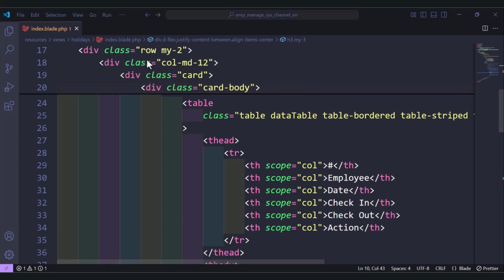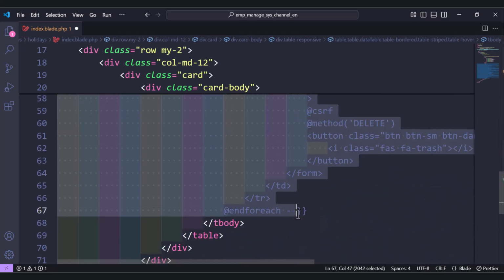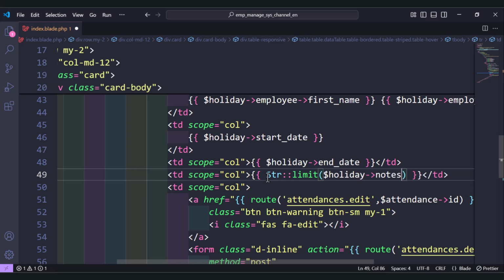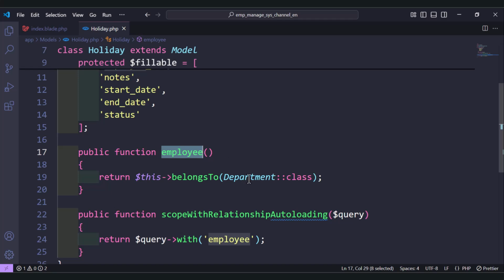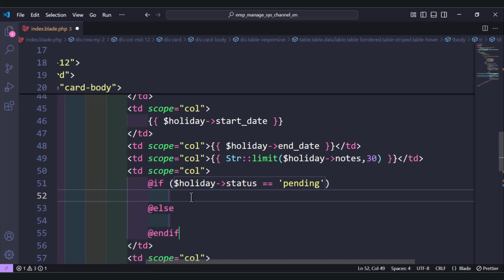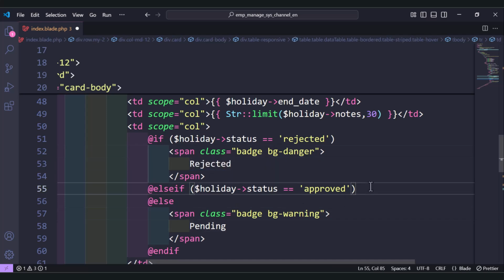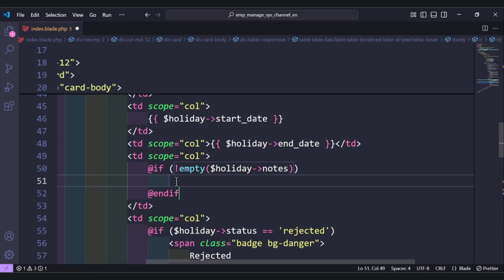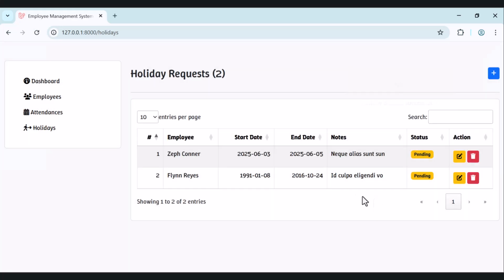Laravel 12 Mini Project: Simple Employee Management System with CRUD -19- (Display Holidays)